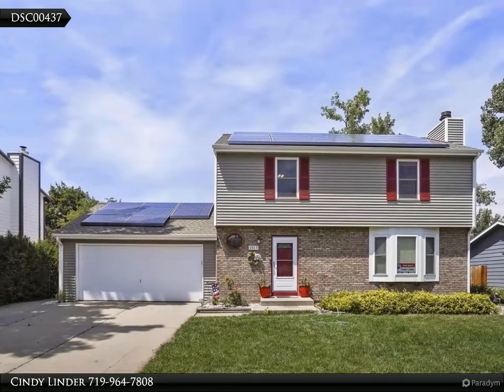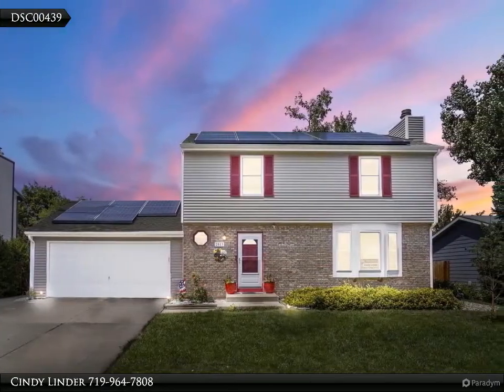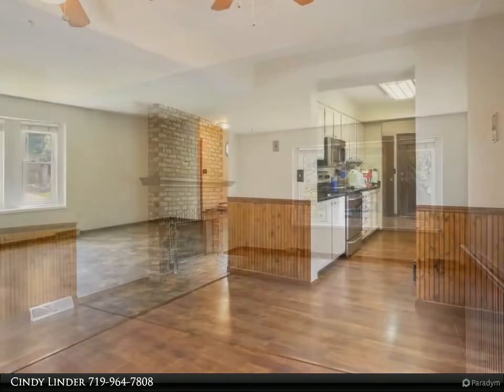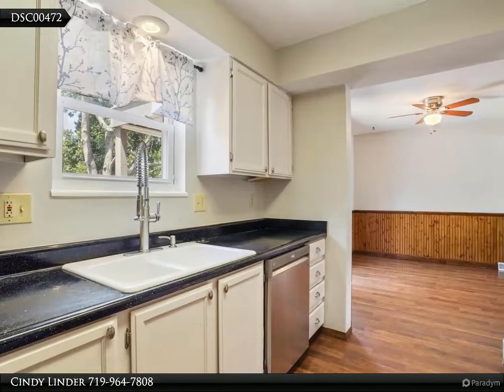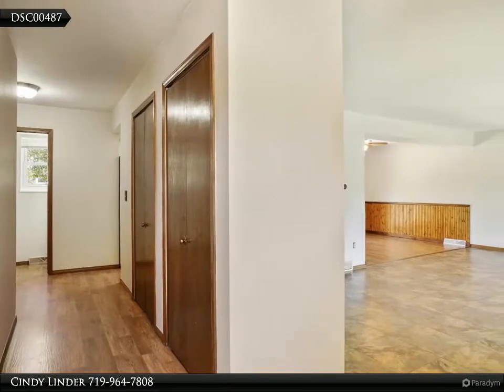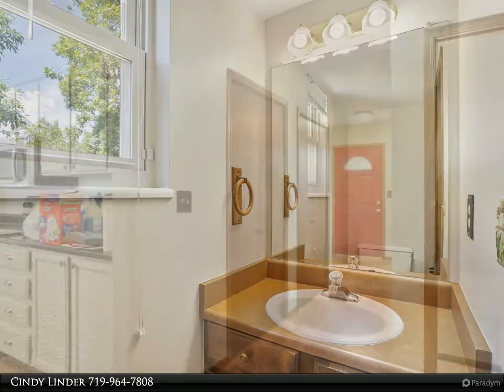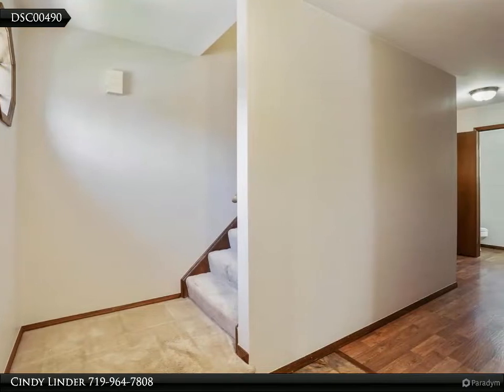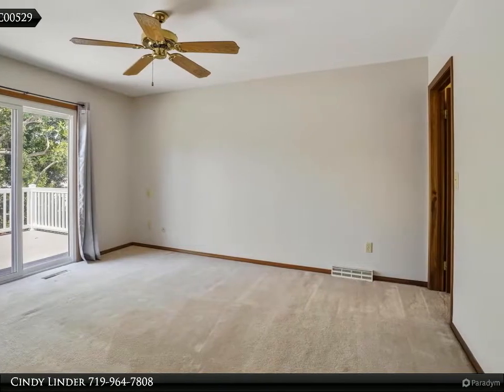Homes for Sale - 2013 Bennington Circle, Fort Collins, CO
This lovely 4 bedroom, 3-1/2 bath home with 2 car garage offers Tesla rooftop solar panels! It is located in a popular community with privileges to the Foothills Green Pool. Upon entry, you'll notice the freshly painted interior, and a spacious living room featuring a wood-burning fireplace and laminate flooring. The living room flows into the dining room which grants access to the patio and back yard. Adjacent to the dining room is a great kitchen with SS appliances, to include a brand new dishwasher and refrigerator purchased last year. A powder room completes the main level. The master suite on the upper level will be your retreat with its private balcony, a bath offering a double vanity and tiled shower, plus a walk-in closet. 2 additional bedrooms, full hall bath and laundry area finish off the upper level. The expansive family room in the basement can be your theater room, game room or teen hangout. A 4th bedroom, office/bonus room and 3/4 bath are also on the basement level. The 2-car garage offers an adjoining back room through double doors you can use as a workshop, office, arts & crafts room or however you want. This room has heat, A/C, a skylight and 2 exterior exits. Enjoy the outdoors in the large, fenced back yard while relaxing around the wonderful fire pit or grilling and entertaining on the spacious patio. This home offers many features to appreciate... New roof 2017; new A/C & refrigerator 2021; new dishwasher, smoke detectors & CO detector 07/22; carpets cleaned 07/22; ring doorbell AND Tesla solar panels. With the solar, the Fort Collins monthly bill average for electric, water & sewer is $102. Take a short walk to Red Fox Meadows. Don't miss out! See this awesome home today!

Cindy Linder
RE/MAX Advantage